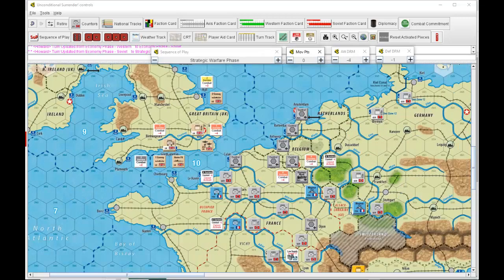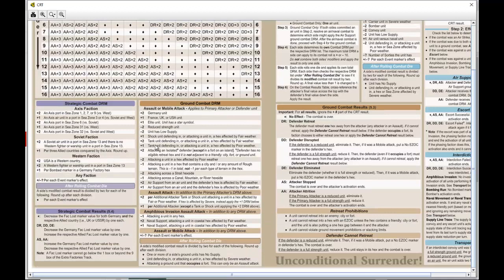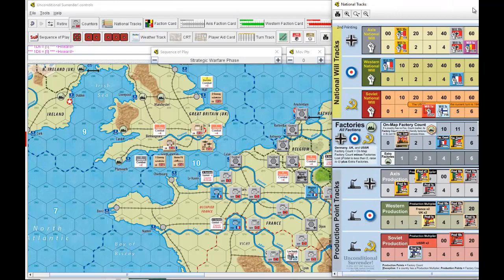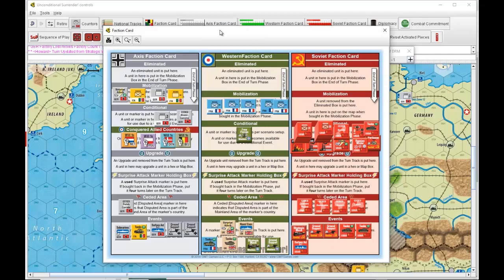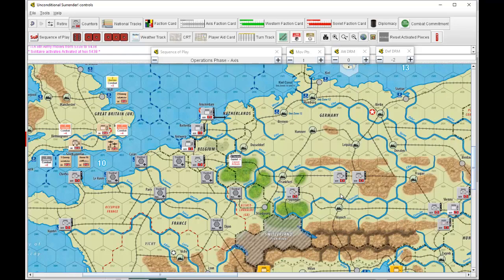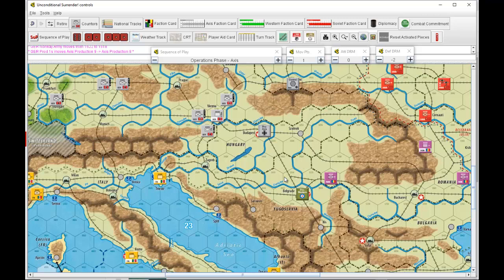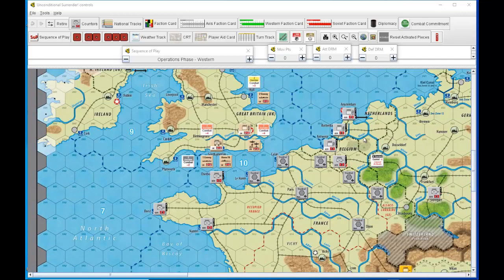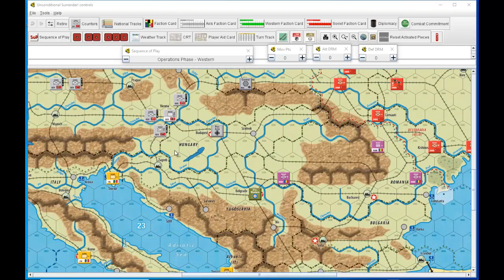Unconditional Surrender September 1940